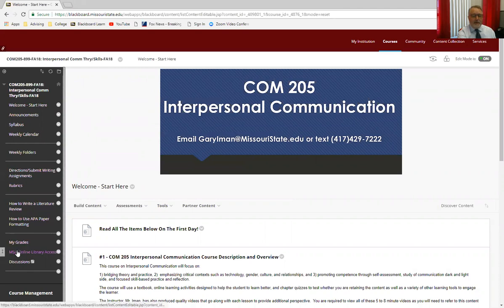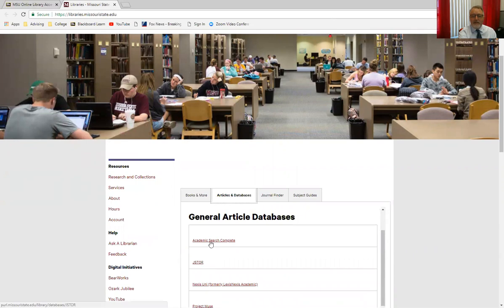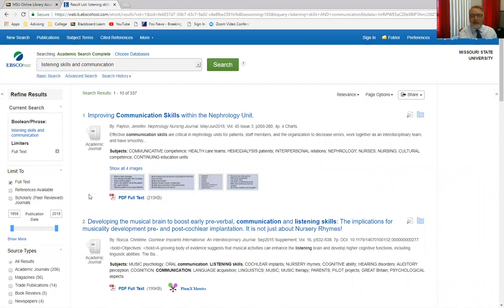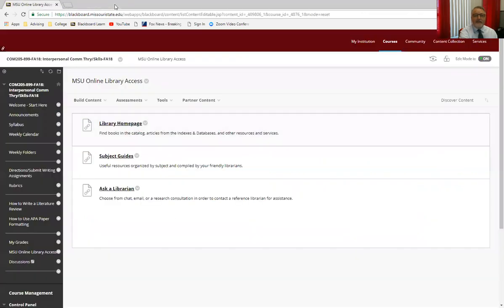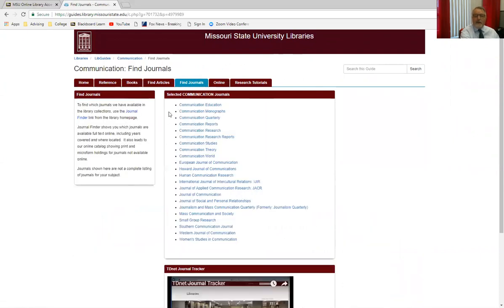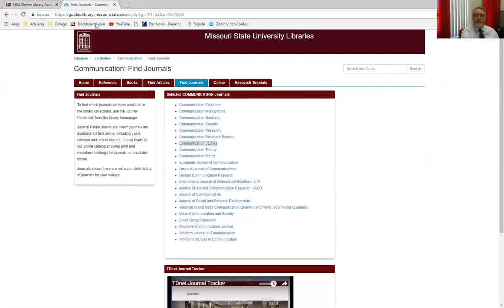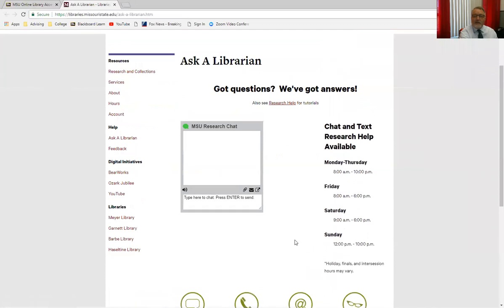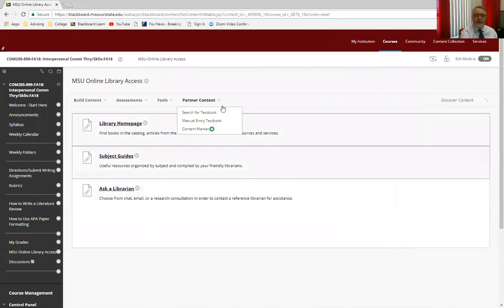How to Write a Literature Review - Finding the Right Sources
How to Find the Right Sources for your Literature Review Paper